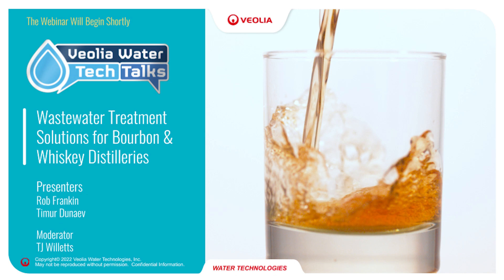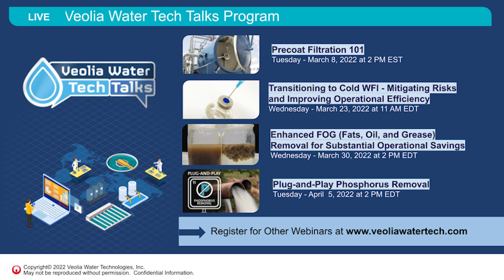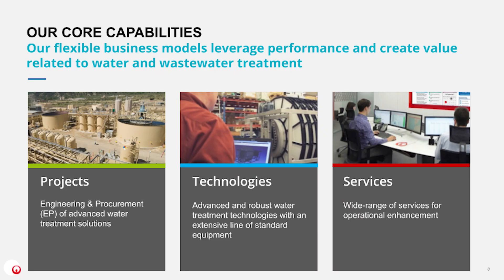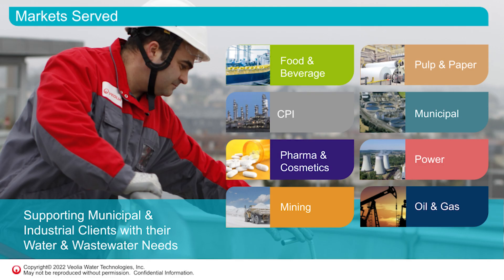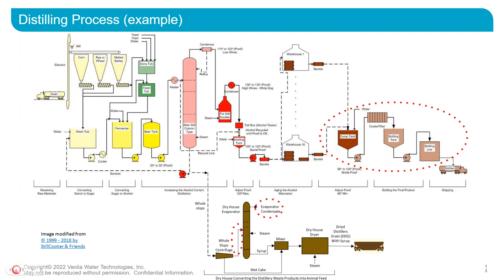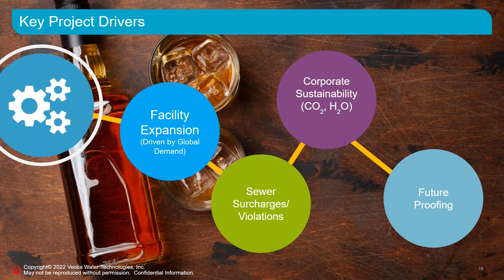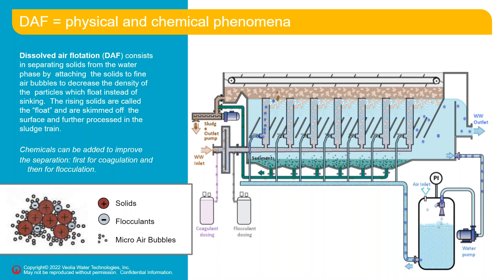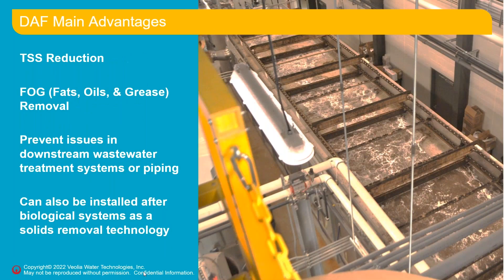Wastewater Treatment Solutions for Bourbon Whiskey Distilleries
ABOUT THIS TECH TALK:
The increased demand for bourbon and whiskey is expected to significantly grow over the next several years. To meet this demand distillers are tasked to not only expand production facilities but also modify their wastewater treatment processes to accommodate these expansions. Join specialists from Veolia Water Technologies as they discuss wastewater challenges and technologies specifically for Bourbon and Whiskey Distillers.